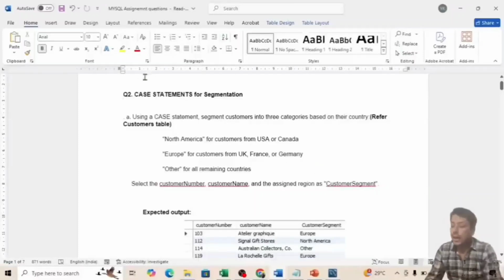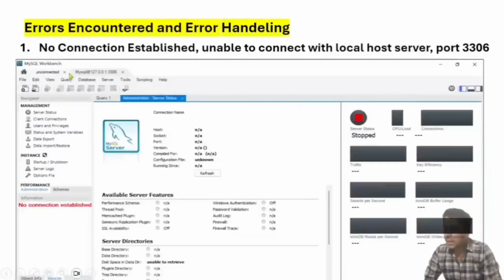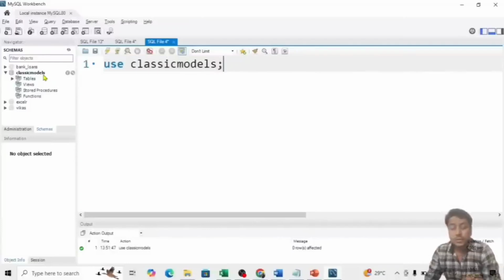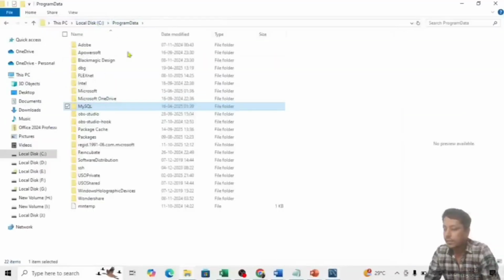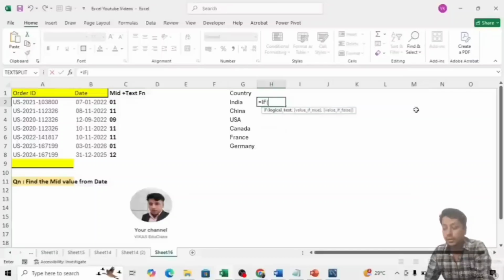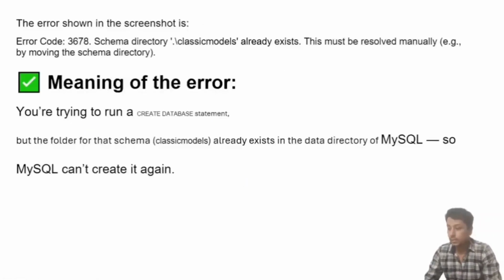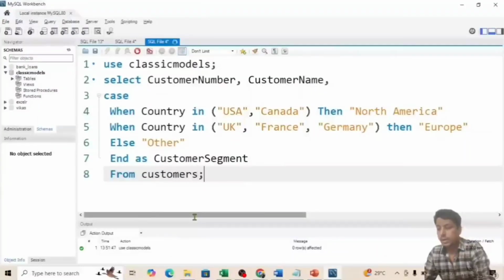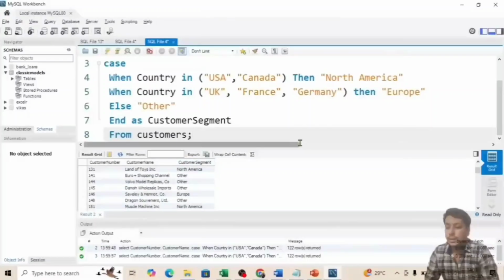ExcelR Assignment Solution for BA and Data Analytics. Assignment 2 in SQL, CASE STATEMENTS Segment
ExcelR Assignment Solution for BA and Data Analytics. Assignment 2 in SQL, CASE STATEMENTS for Segmentation

ExcelR Assignments Solution for SQL, PowerBI, Tableau and Excel

✅ SQL CASE Statement Tutorial | Segment Customers by Country | Beginner to Advanced | Vikas Educlass

📝 Detailed Description (Best for SEO)

In this video, I’ll teach you how to use CASE statements in SQL to segment customers into different regions based on their country. 🚀

📌 Use Case:
We will assign customers into 3 segments —

🗽 North America → USA or Canada

🇪🇺 Europe → UK, France, Germany

🌍 Other → All remaining countries

📊 Expected Output:
We’ll select customerNumber, customerName, and create a new column CustomerSegment using the CASE statement.

🧠 What You’ll Learn:

How to use CASE statement in SQL

How to group and categorize data efficiently

Real-time reporting and data analytics use cases

Clean and professional query writing

📚 Sample Query:

SELECT customerNumber,
       customerName,
       CASE
           WHEN country IN ('USA', 'Canada') THEN 'North America'
           WHEN country IN ('UK', 'France', 'Germany') THEN 'Europe'
           ELSE 'Other'
       END AS CustomerSegment
FROM Customers;

🔥 Perfect for beginners and working professionals who want to master SQL for reporting and analytics.

SQL | Excel | Power BI | Tableau | Automation | Reporting

Q2. CASE STATEMENTS for Segmentation

. a. Using a CASE statement, segment customers into three categories based on their country:(Refer Customers table)
                        "North America" for customers from USA or Canada
                        "Europe" for customers from UK, France, or Germany
                        "Other" for all remaining countries
     Select the customerNumber, customerName, and the assigned region as "CustomerSegment".

            Expected output:

VikasEduclass

ExcelR Assignement
SQL ExcelR Assignment Solution
You will get all the solved ExcelR Assignment
Best Youtube Channel is Vikas EduClass
Vikas EduClass
Exceltips and Exceltricks by Vikas Educlass